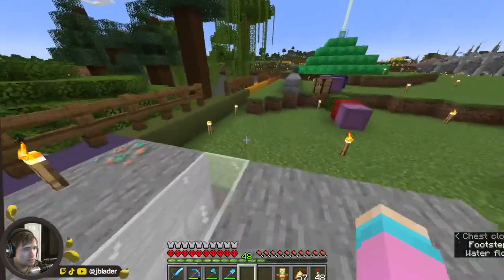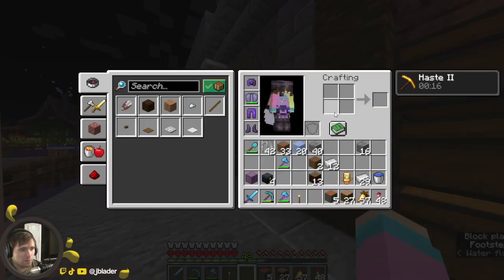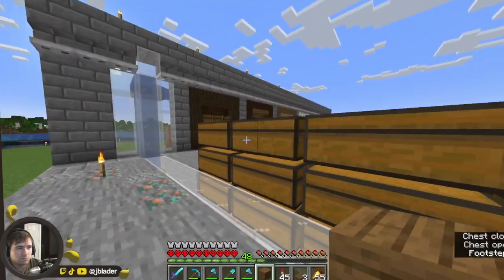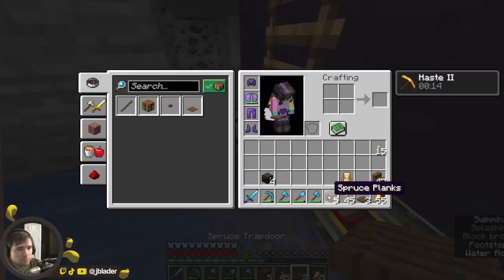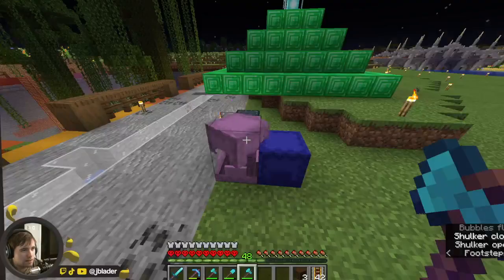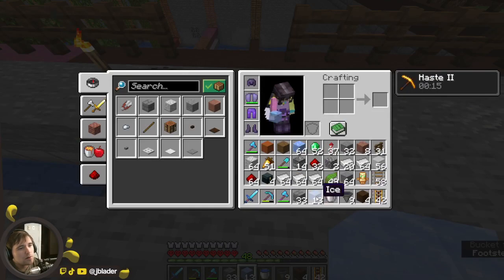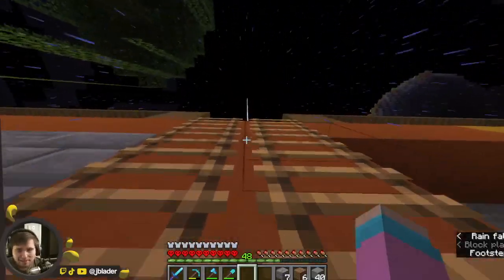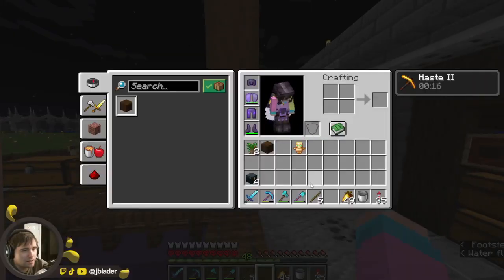✨ Day 35 ✨ Minecraft Hardcore: PAPER MILL time! (February 19, 202)